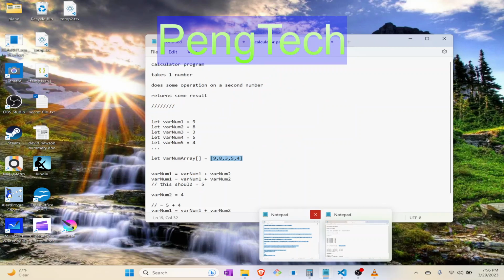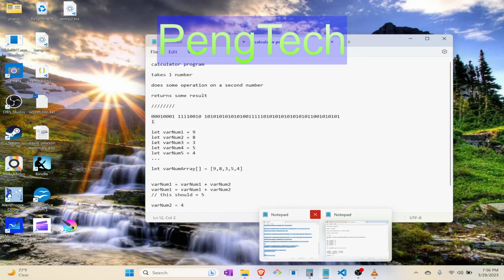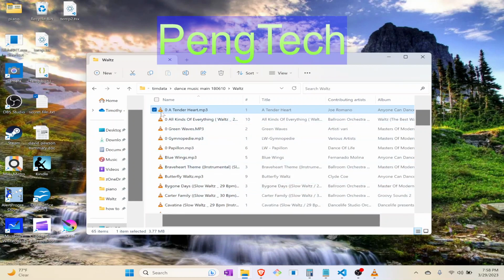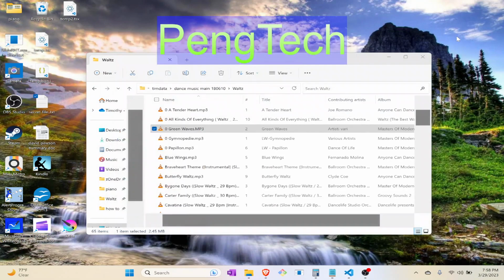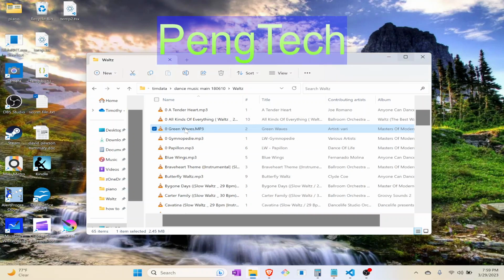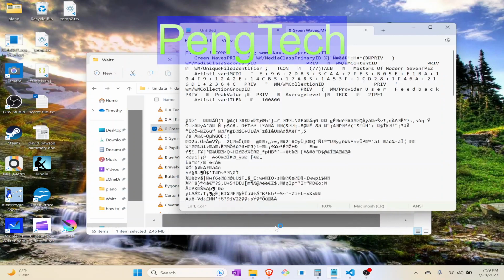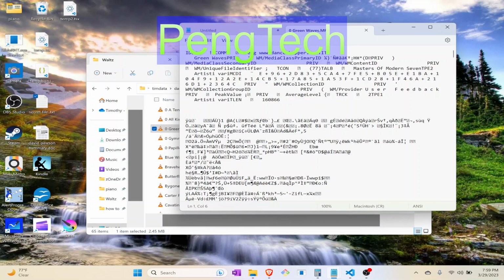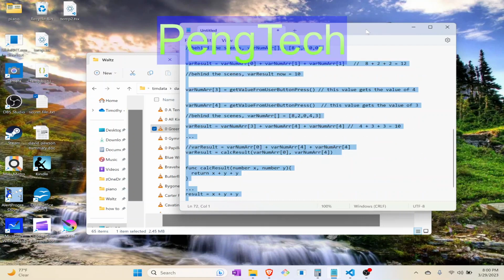02 What Is Programming Bonus